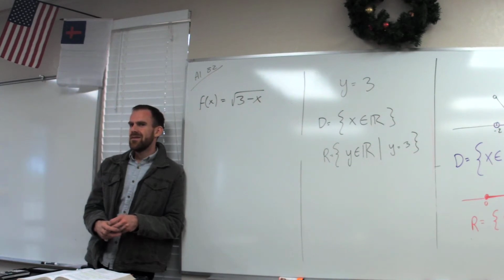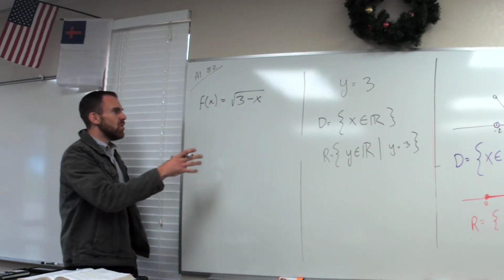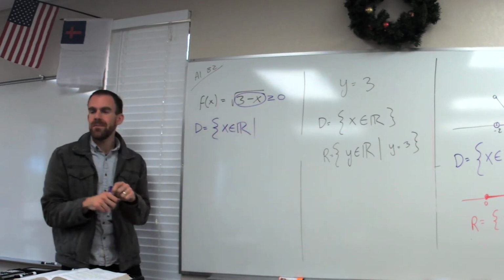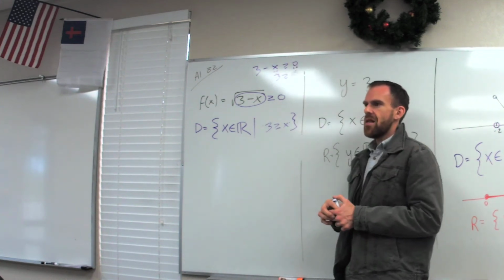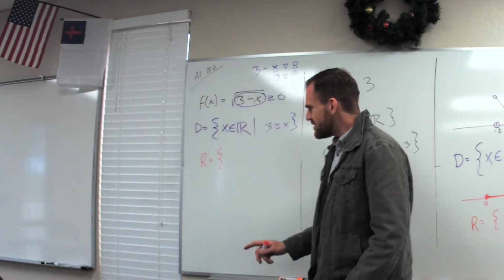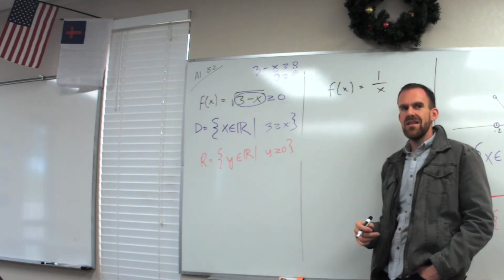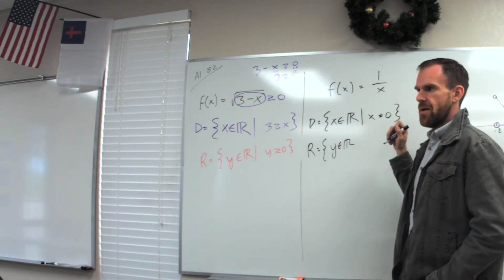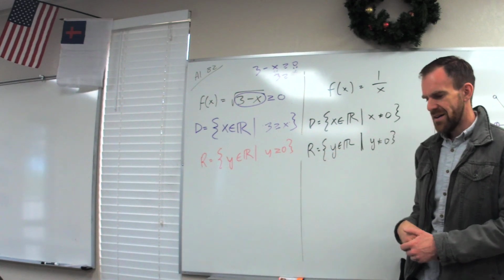Algebra 1 Lesson 82 pt2